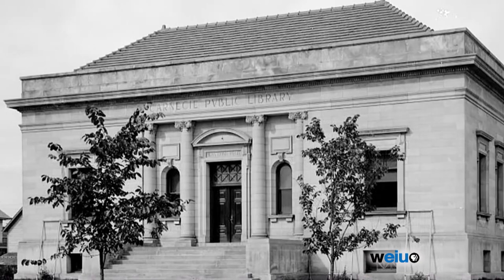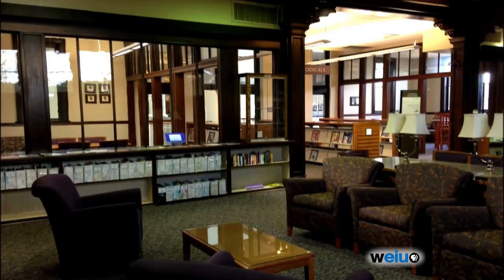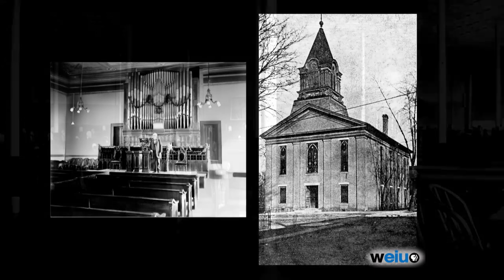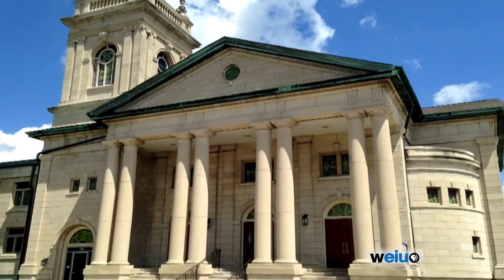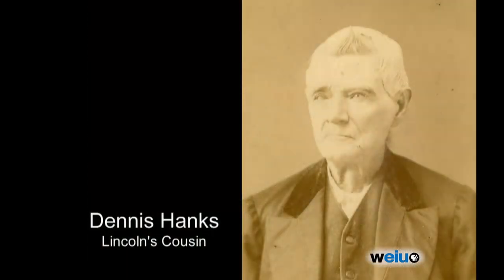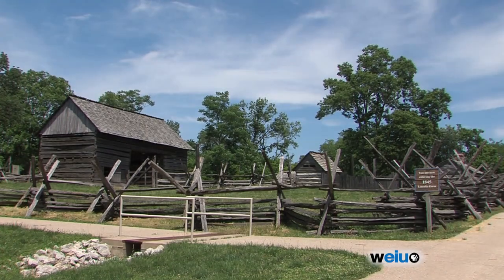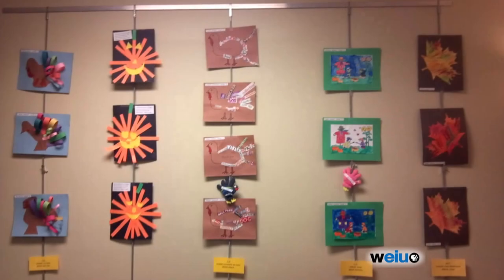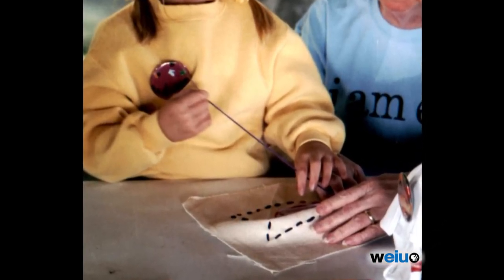Charleston This is Our Story Part 6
Stories in part 6 of Charleston This is Our Story -
Charleston Carnegie Library, Academy of Lifelong Learning,
First Presbyterian Church,
Coles County One Room School Houses,
Lincoln Family in Charleston,
Growing up in small town Charleston,
and Coles County Arts Council